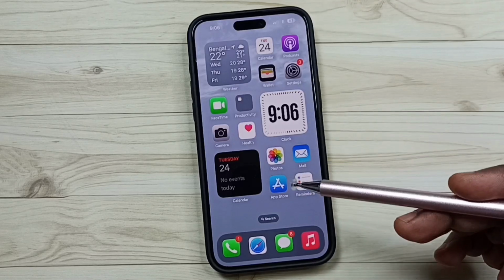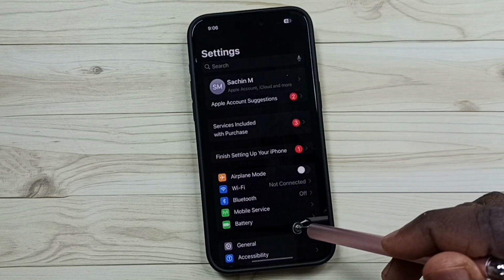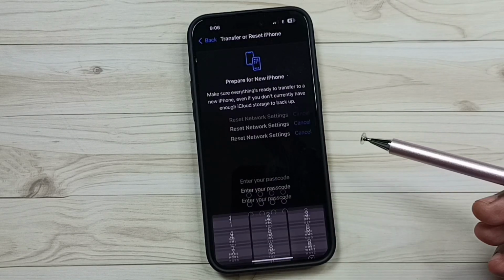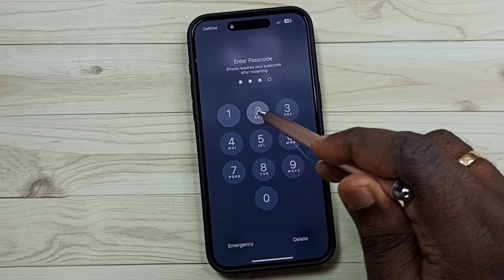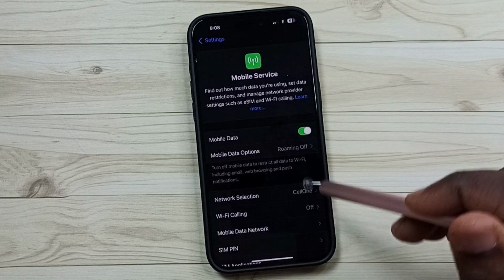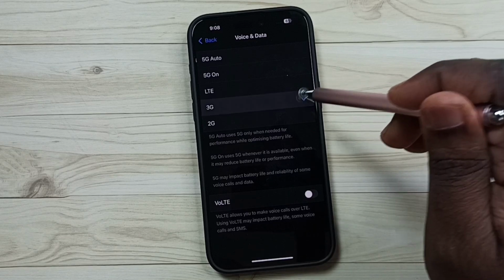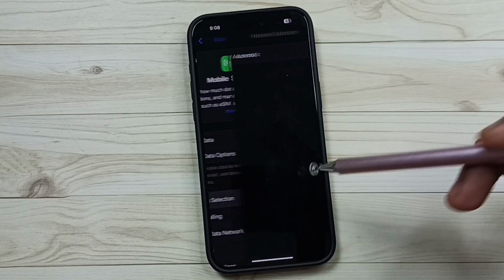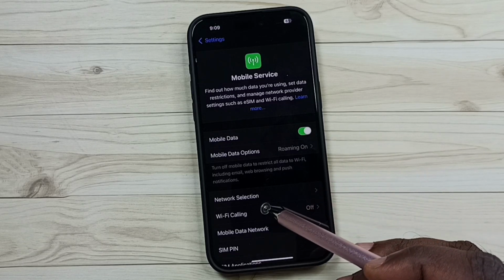iPhone 16/16 Pro Max | How to Fix all 3G Problems | 3G Not Working | No 3G Signal | Slow Internet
3G Settings, 3G Configuration, 3G Setup, 3G hidden settings and features,